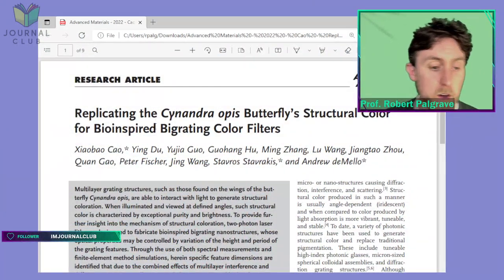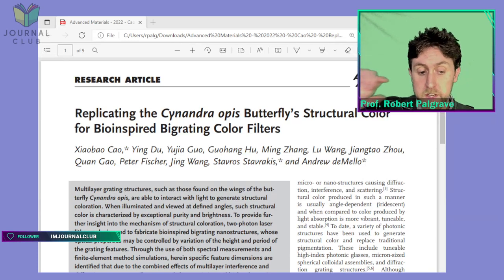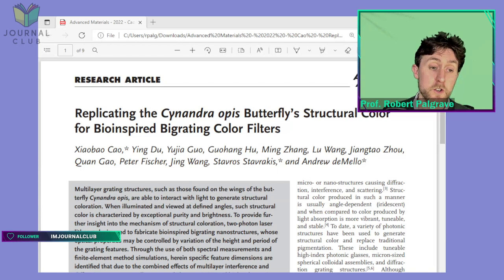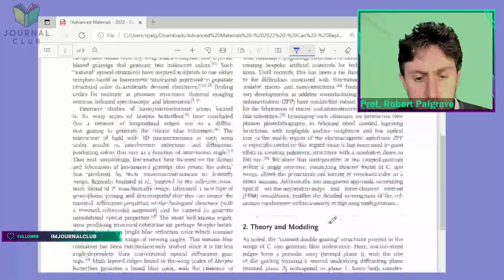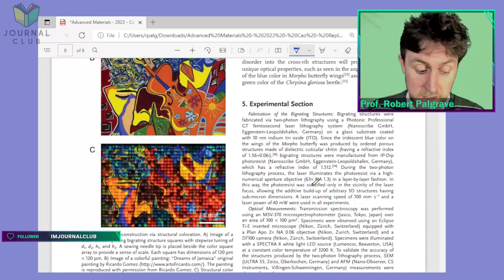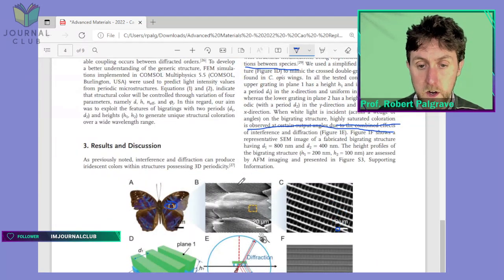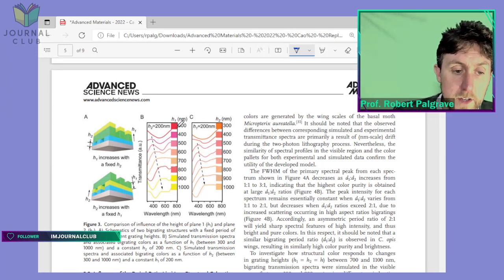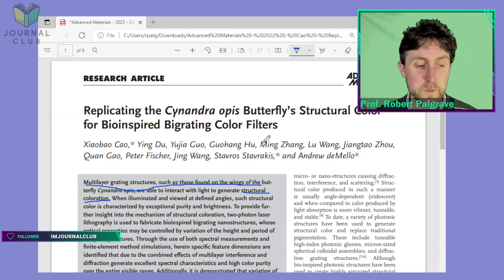Full Stream: Replicating Butterfly Wing Structural Colour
Discussion of Replicating the Cynandra opis Butterfly's Structural Color for Bioinspired Bigrating Color Filters by Xiaobao Cao et al.

You can find the open access article here